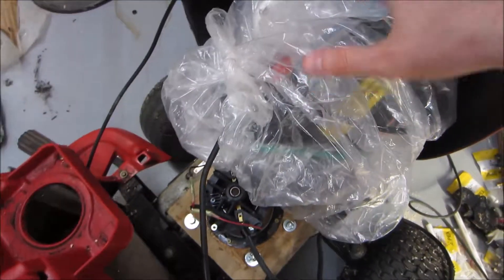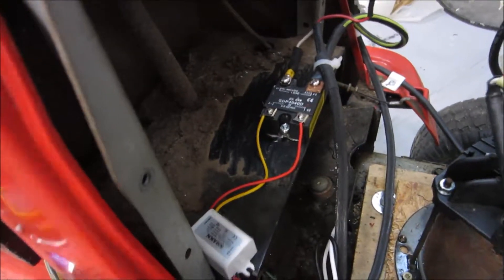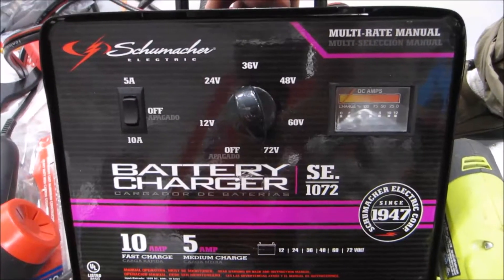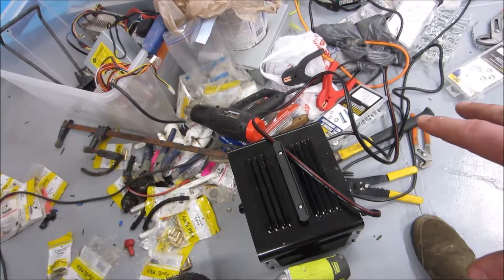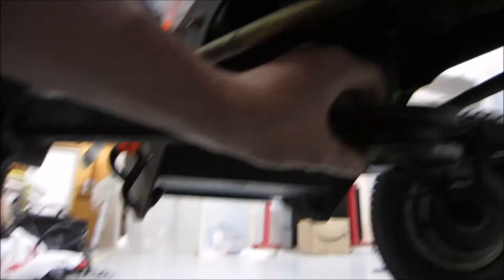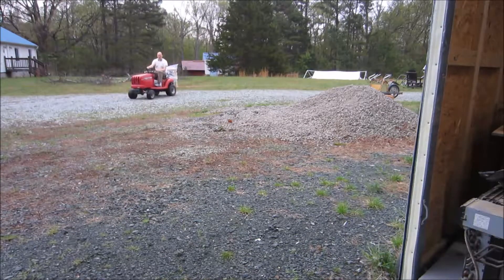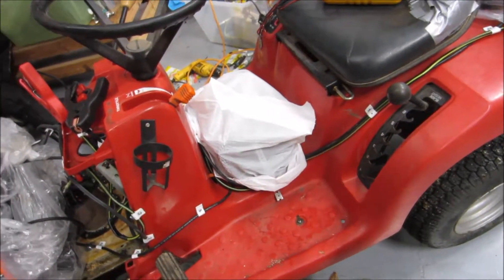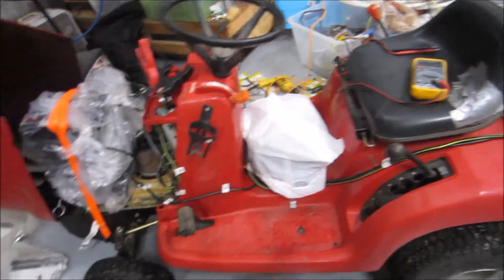Test driving EV from Lawn Tractor - part 2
I'm wrapping up the core of the electric vehicle from gas lawn tractor conversion.  I skipped on the pulse width modulation and moved directly into testing.

I purchased a 72 volt battery charger from Amazon because it was cheap and easy.

I think a microwave transformer could be modified by winding a new secondary coil for a similar purpose, then using a bridge rectifier to convert the AC to DC.  With an amp meter you could keep an eye on the charge progress.

Here is the "stupid" battery charger that I am using - it is basically just a transformer and rectifier with an amp meter. ;)

Schumacher SE-1072 5/10 Amp Multi-Battery Charger:

At the time of this posting this is about $140.